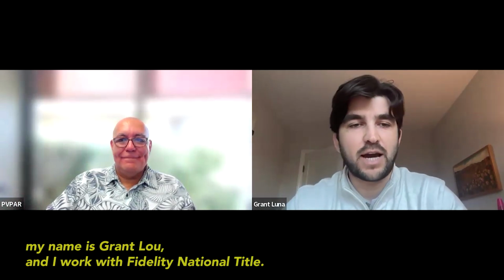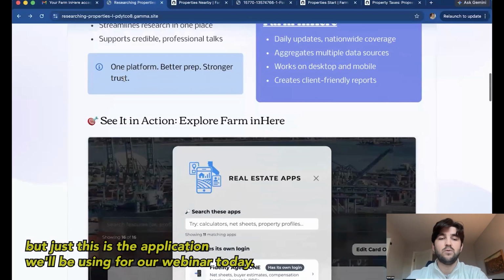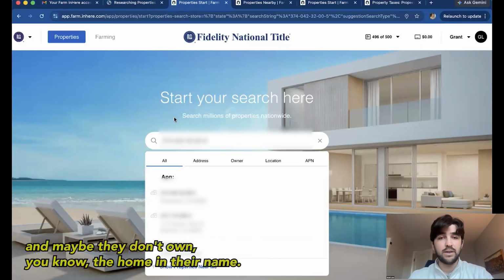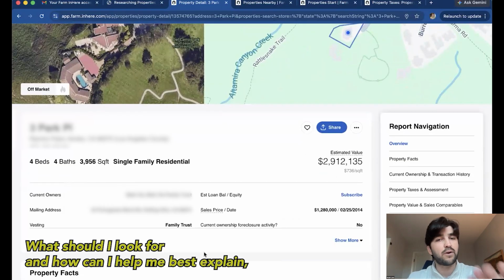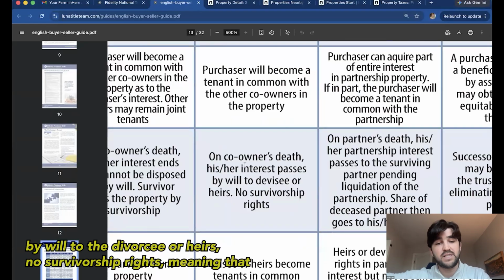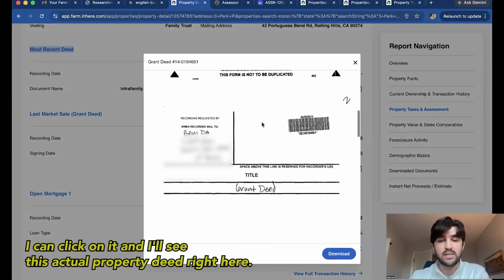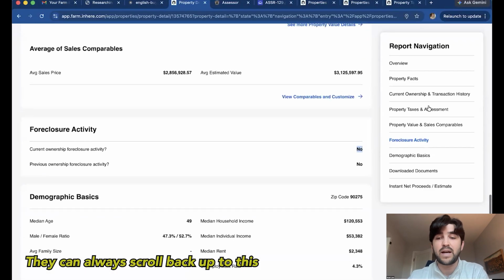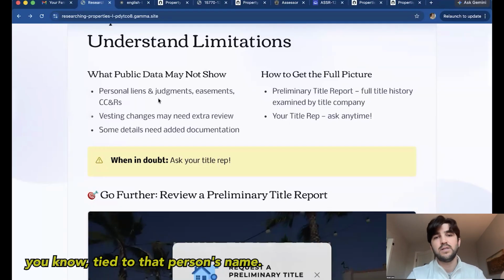Research Like a Pro with Grant Luna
Learn how to:
✔ Confirm property ownership
✔ Access and review property records
✔ Estimate property value ranges
✔ Gather key property insights before meeting with clients
✔ Build confidence and credibility with buyers and sellers

Whether you're preparing for a listing appointment, working with buyers, or conducting market research, these tools can help you make informed decisions and provide greater value to your clients.

Thank you to Grant Luna and Fidelity National Title for sharing their expertise with the PVPAR community.